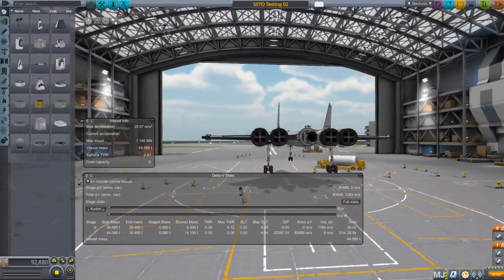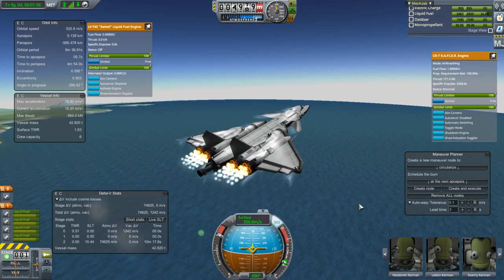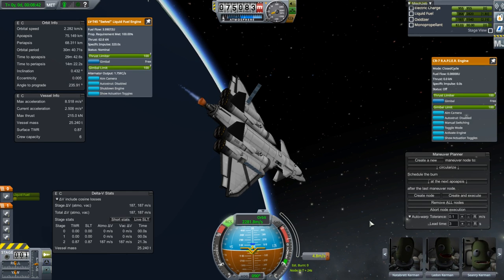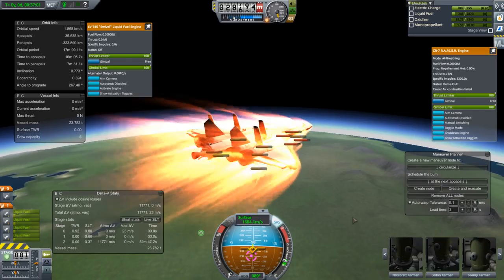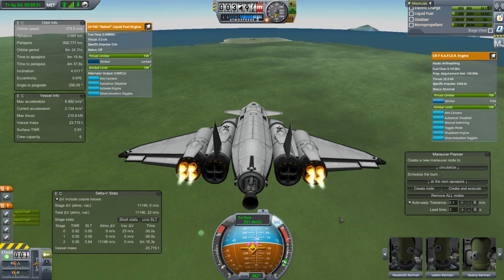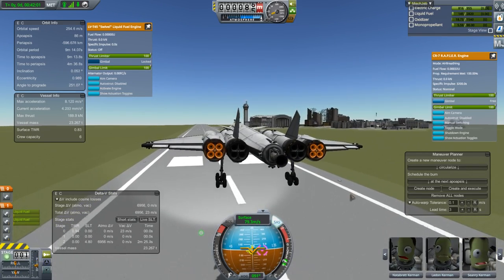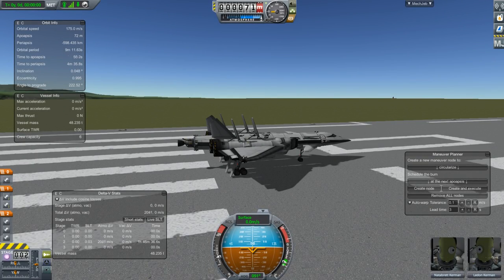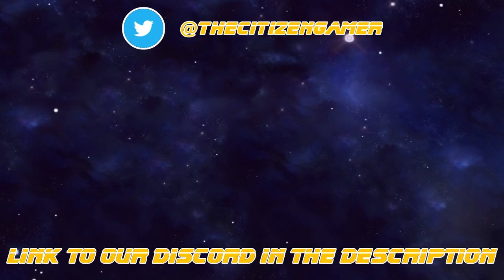Dragon's Den: Space Planes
WE ROCK AT VIDEO NAMES! LD attempts to build some hybrid re-entry vehicles. Honestly.. it comes out surprisingly well.

Thank you Pedro Macedo Camacho for all the wonderful Star Citizen music you have created!!!